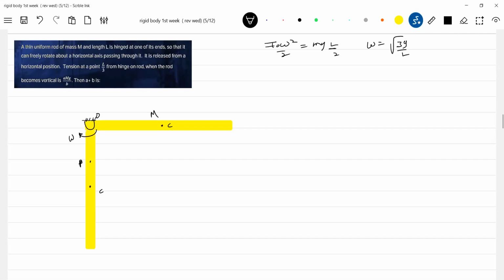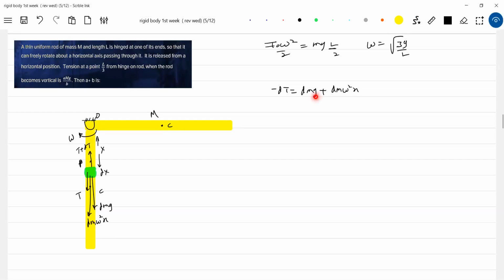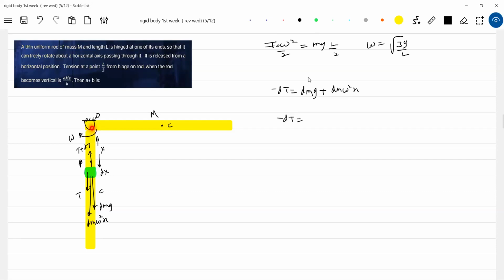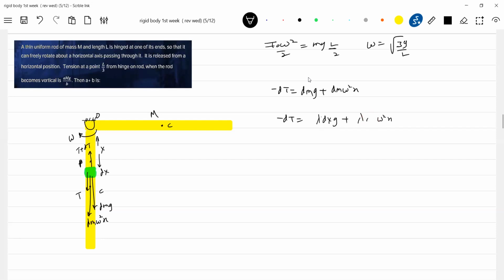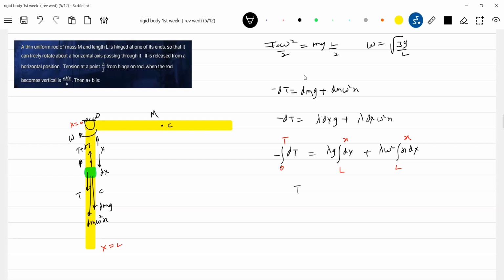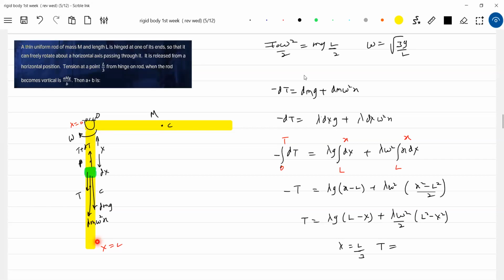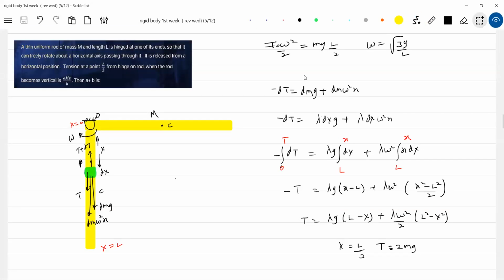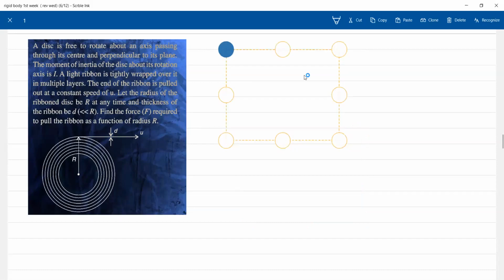14)ROTATIONAL DYNAMICS | An uniform rod of mass m And length l is hinged about one of its ends,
so that it is free to rotate about horizontal axis passing through it. The rod is released from horizontal position. when the rod becomes vertical, find the tension in rod, at a distance l/3 from the hinge. physicsnumericalshelp sridharsirphysics jeeadvancedphysics iitjeephysics jeeadvanced Thanx for watching this video😊 . Experience--20yrs ; Mentored below 100 and 1000 JEE Advanced Ranks.